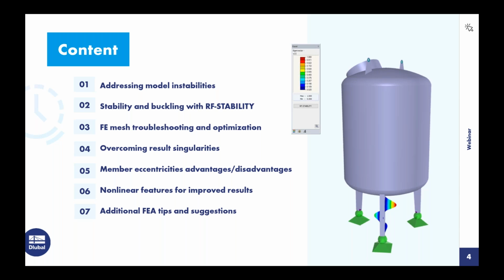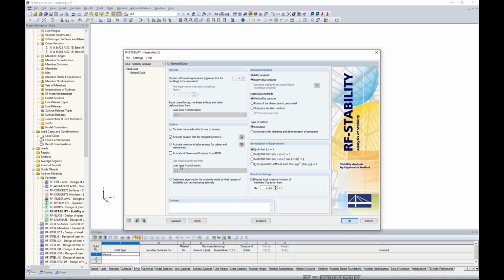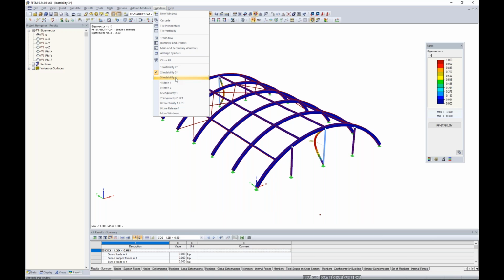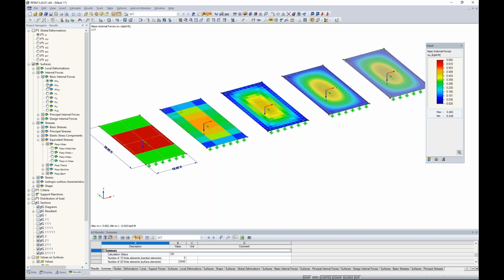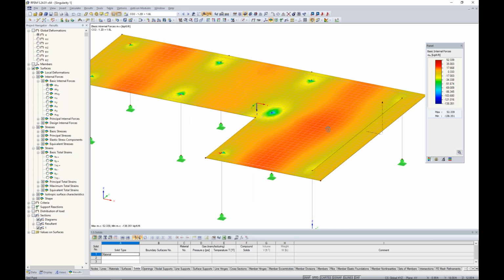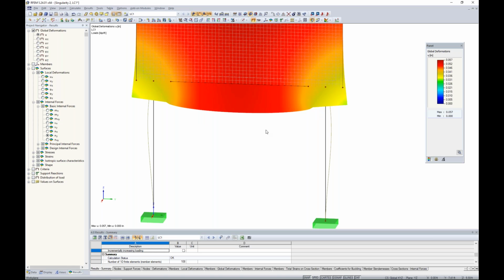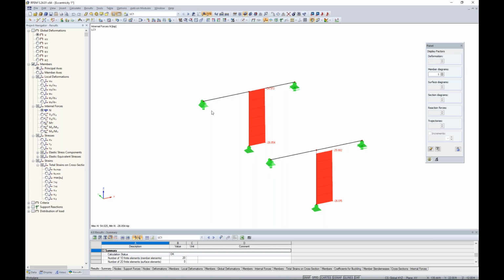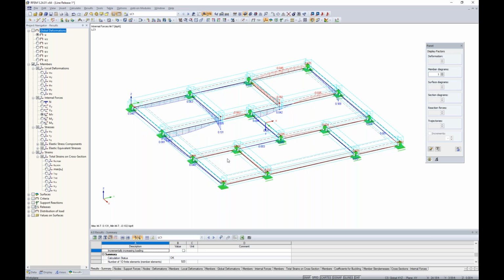[EN] Вебинар | Устранение неполадок и оптимизация МКЭ в программе RFEM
В данном вебинаре будет показано, каким образом можно в программе RFEM моделировать отдельные тела.

Расписание:
00:00 Вступление
03:00 Неустойчивость стержня с помощью RF-STABILITY
12:25 Нестабильность критической нагрузки стержня
19:04 Нестабильность критических нагрузок на поверхность
24:10 Оптимизация размера сетки КЭ
30:50 Инструмент корректировки адаптивной сетки
35:00 Особенности и средние области
42:42 Сингулярности и жесткие стержни
47:00 Общие соображения относительно эксцентриситета стержня
55:44 Эксцентриситет стержня и сложное поведение
59:44 Нелинейные линейные релизы
1:04:35 Заключение